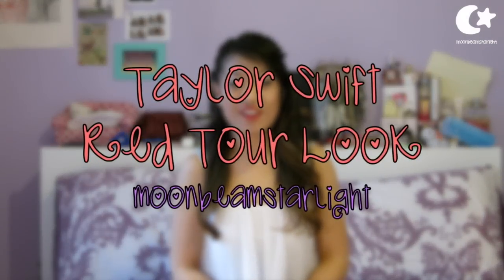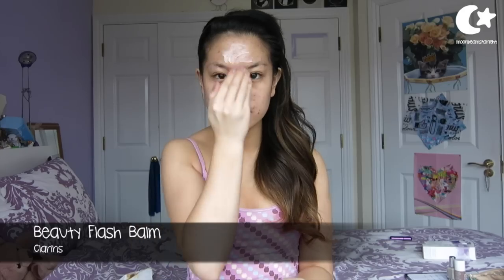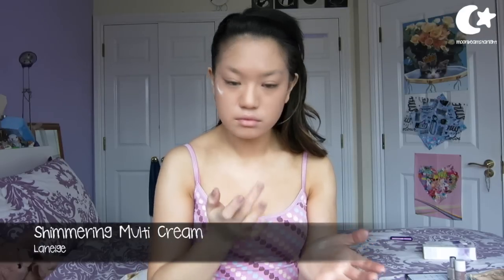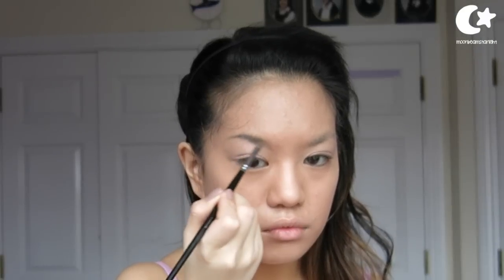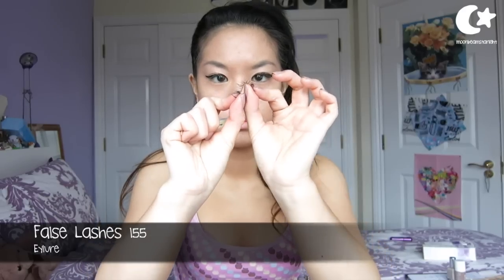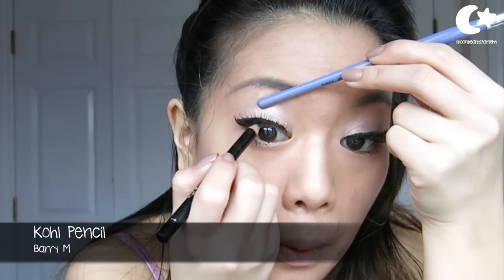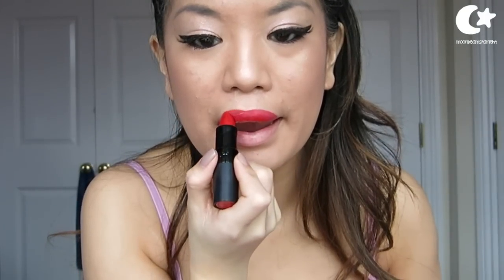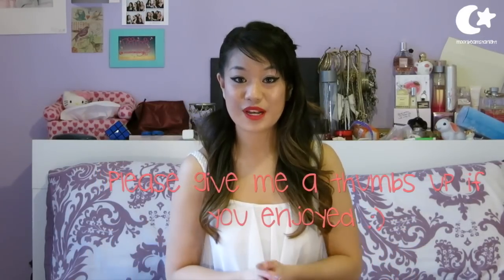Taylor Swift Red Tour London Makeup Tutorial *moonbeamstarlight*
I love love love Taylor Swift!! This is the gorgeous look she wore at the London Red Tour ^_^

Products in this video:
~ Vichy Dermablend Liquid Foundation
~ Maybelline 24hr SuperStay Liquid Foundation
~ Maybelline 24hr SuperStay Waterproof Powder
~ Laneige Shimmering Multi Cream
~ MAC Paint Pot in Let's Skate!
~ Barry M Fine Glitter Dust in 9
~ HD Brows Palette in Vamp
~ Eyeko Skinny Mini Eyeliner in Black
~ Eylure Naturalites False Lashes in 155
~ Maybelline Big Eyes Mascara in Waterproof Black
~ Barry M Kohl Pencil in Black
~ Sleek Glo Face & Body Highlighter in Peach Shimmer
~ MAC Mineralize Skinfinish in Soft & Gentle
~ GOSH Velvet Touch Lipstick in 60 Lambada
~ Sleek Matte Me Lip Colour in Rioja Red
~ Urban Decay Chill Makeup Setting Spray
~ Taylor Swift Wonderstruck Perfume

*** They shine. ***)

22, Treacherous and Eyes Open by Taylor Swift, covered on piano.

FTC: I bought all these products with my own money, apart from the Sleek products and this did not affect my opinion :)